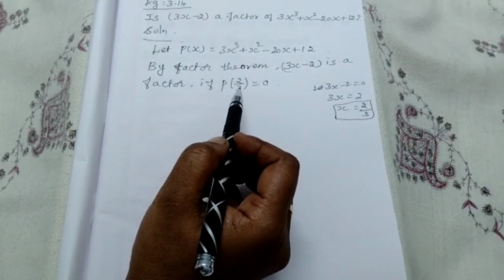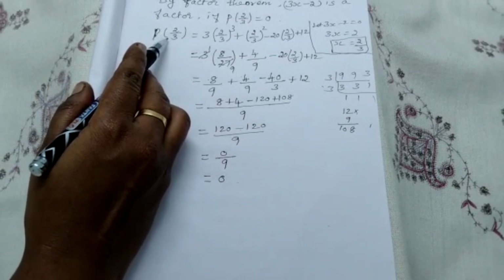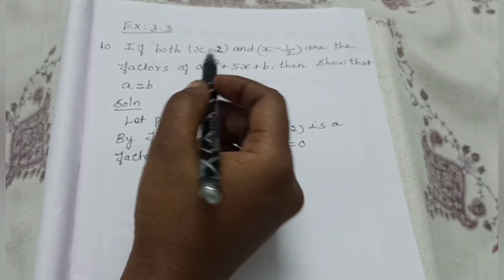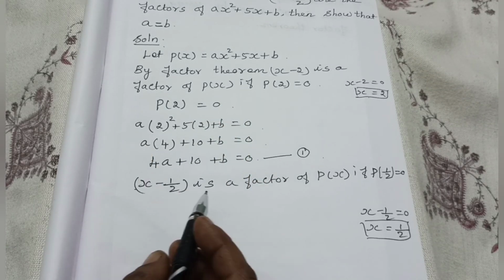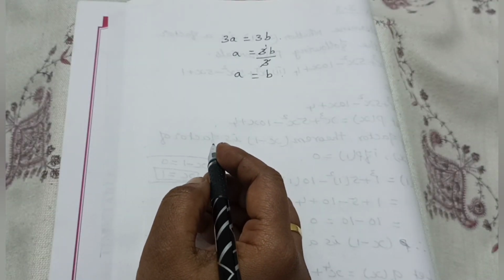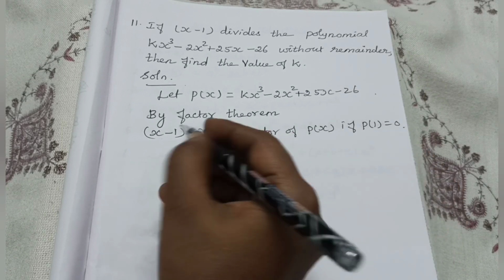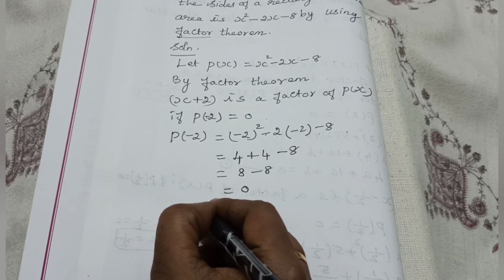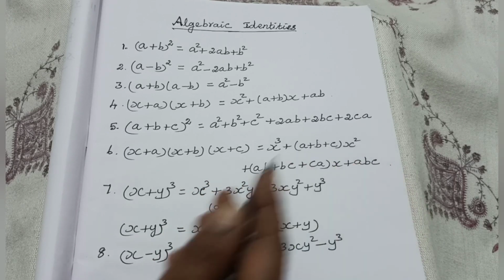GRADE 9 | MATHS | ALGEBRA | 29 10 2020 | 9.00AM